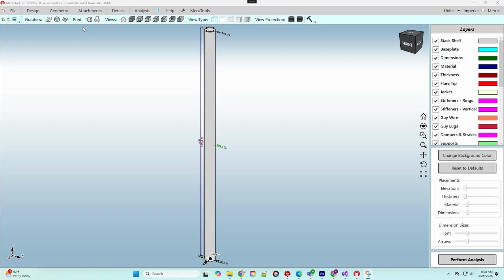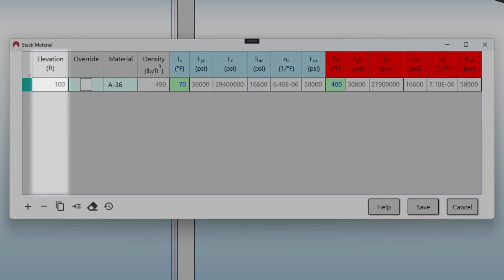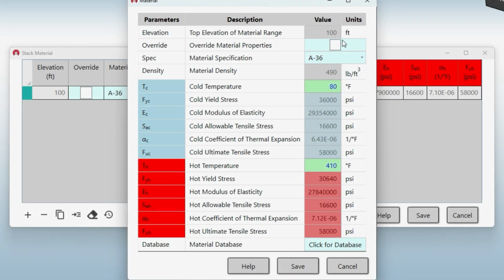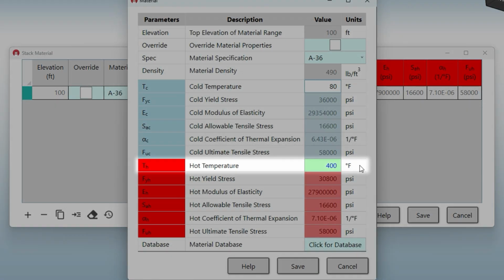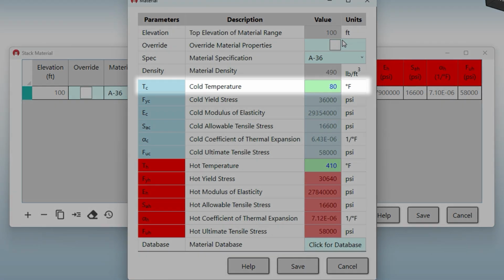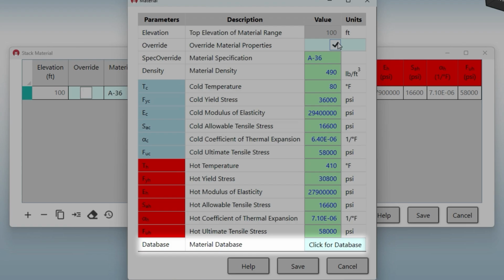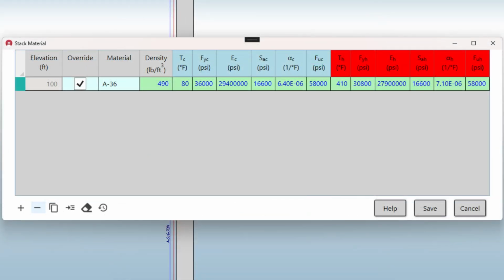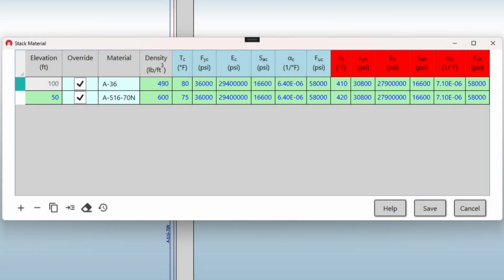Meca Stack - Geometry - Materials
This video explains how to assign materials to stack cylindrical shells using the Material Riser menu. Material inputs follow a cascading format, meaning you start at the top of the stack and the selected material continues downward until a new elevation is entered.

The tutorial shows how to select materials from the database, define ambient and hot design temperatures, and understand how temperature affects material properties and thermal expansion. We also demonstrate how to override automatically calculated properties if custom values are required and how to assign different materials at specific elevations along the stack.